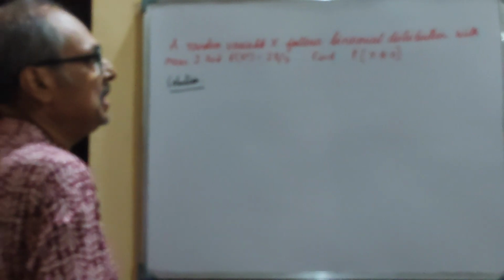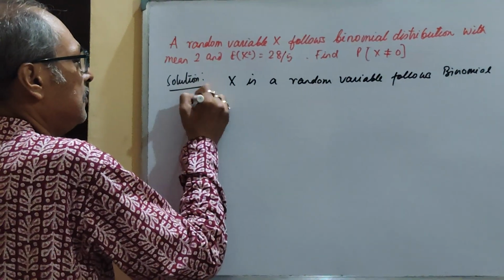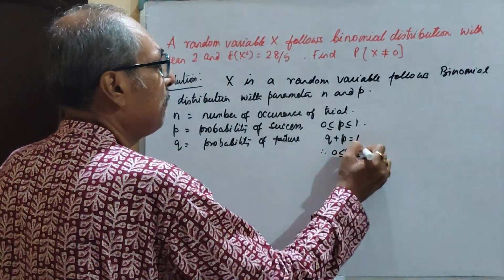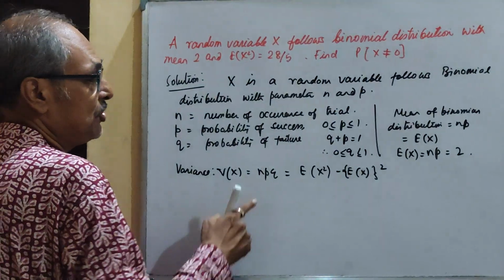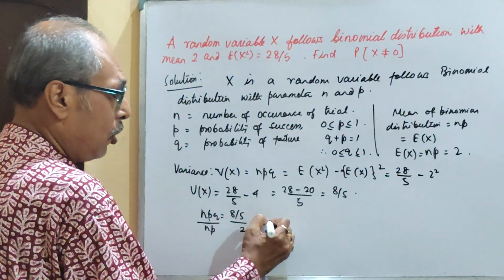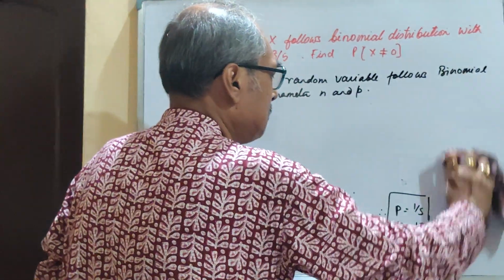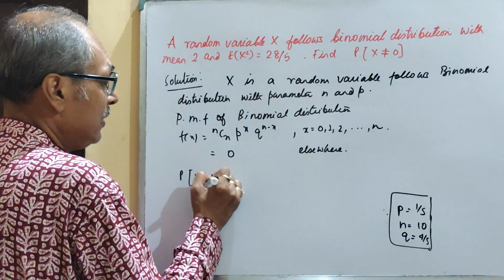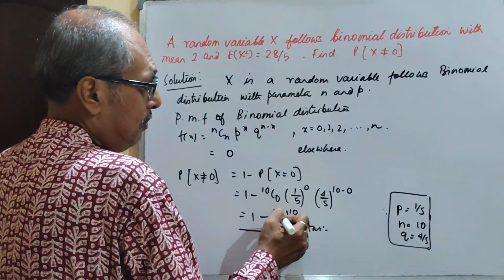A random variable X follows binomial distribution with mean 2 and E(X²) =28/5 Find P(X≠0)